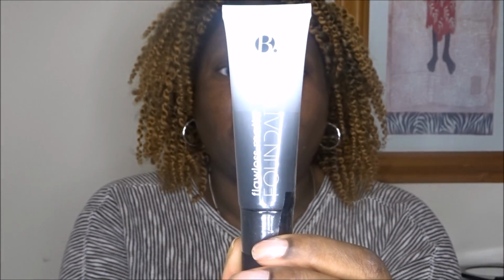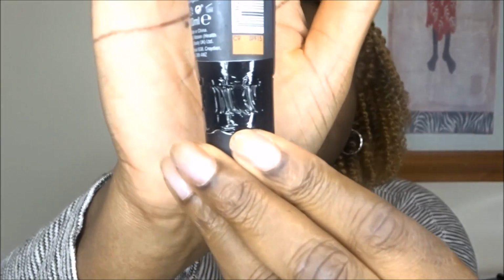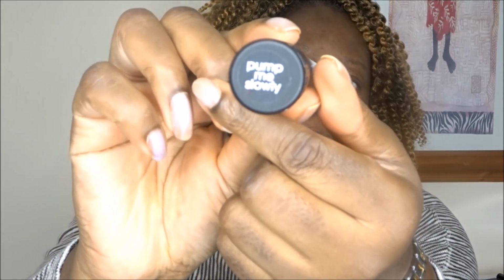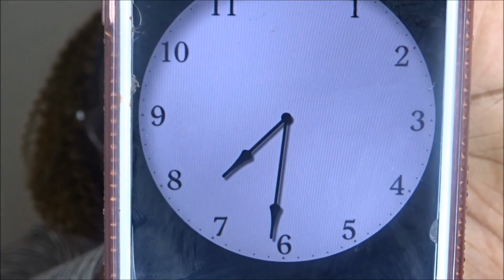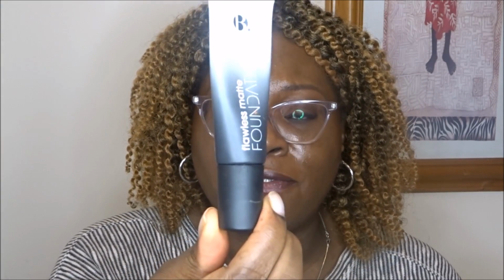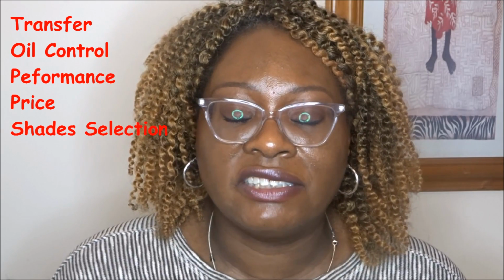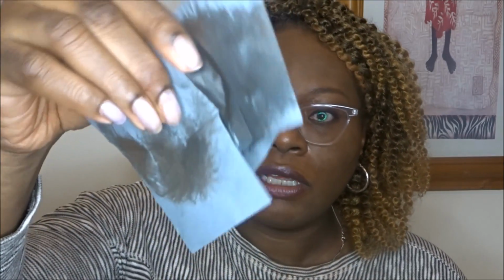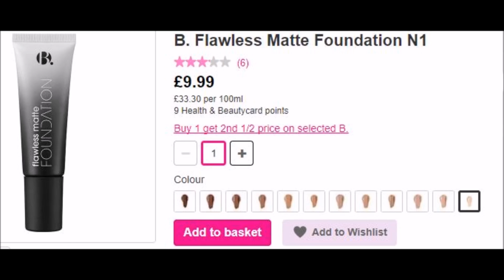Superdrug B Matte Foundation on Oily Skin Shade C9 Day Wear Test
Another wear test of a high street foundation.  After doing two very expensive high-end foudnations I thought I should go back to the more affordable products.
The price was on offer when I purchased it, but it seems like it has gone back to £9.99.  However, Superdrug are always doiing deals such as Buy One get one free or buy one get second half price, so please look out for the special offers.

I used a cashback site called Quidco.  There are other cashback sites out there but this is the one I use for the products I purchase.
The site does allow me to refer a friend, so I have copied and pasted the details below if you want to use my referral and earn yourself some cash back. I will get a cashback as well if you do.

Shop through Quidco and you can earn cashback on every purchase. Join me here, it's simple and free!

PRODUCTS WORN:
PRIMER - Becca Evermatee PORELESS & Fenty Beauty Pro Filtr Instant Retouch Primer
CONCEALER - Nars Cream Radiance Dark 1 Cafe
SETTING POWDER- Laura Mercier Transcluent
FOUNDATION - Superdrug B Flawless Matte
UNDER EYE HIGHLIGHT- Fenty Beauty Matchstix -Suede
BROWS- Benefit Precisely My Brow and Ka-Brow in No.5
EYESHADOW- Morphe/Jaclyn Hill palette
EYELINER- Nyx That's The Point - Put a Wing On it
MASCARA- BH Cosmetics BH Bliss Lash
CONTOUR - Fenty Beauty matchstix - truffle
BLUSH - Marena Beaute in Terre Rouge
HIGHLIGHT - Laura Geller Gilded Honey
LIPLINER- Colourpop = Pitch
LIPSTICK- Fenty Beauty Starlit Hyper Glitz i Sci Fly
SETTING POWDER- Laura Mercier- Translucent
SETTING SPRAY - Skindinavia - Makeup Finishing

Joakim Karud ALMOST ORIGINAL -instrumental